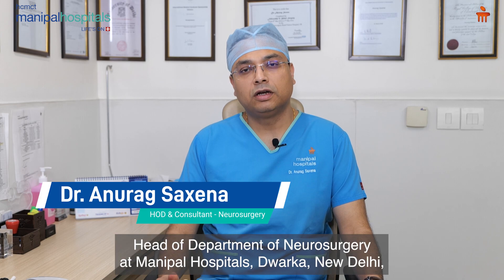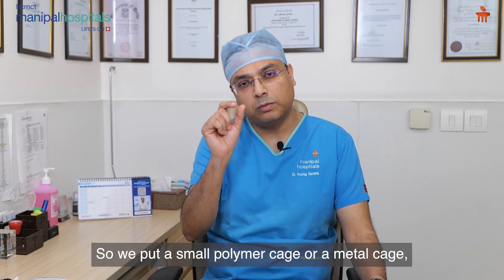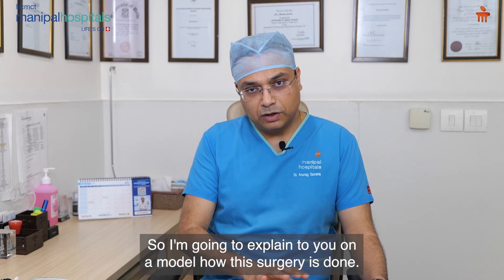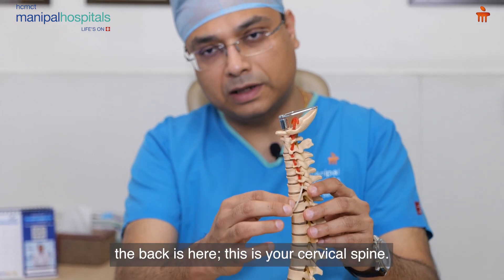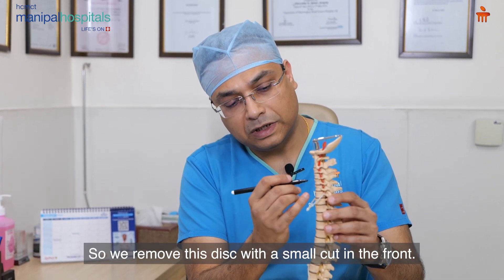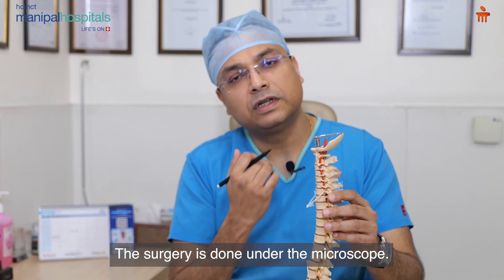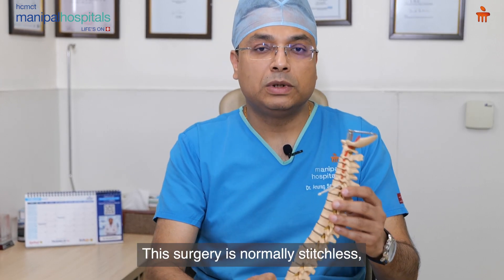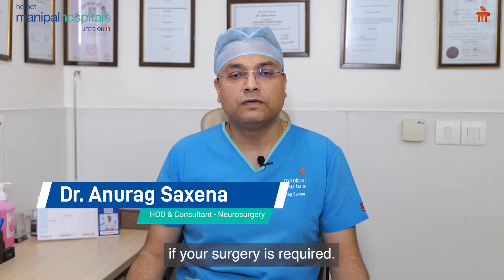Anterior Cervical Discectomy and Fusion (ACDF) Surgery | Dr. Anurag Saxena | Manipal Hospitals Delhi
Unlocking the Secrets of Anterior Cervical Discectomy and Fusion (ACDF) Surgery with Dr. Anurag Saxena, HOD & Consultant - Neurosurgery, Manipal Hospitals, Delhi. Dive into the intricacies of this stitch-less procedure as Dr. Saxena demonstrates on a spine model, shedding light on its efficacy in resolving cervical spine issues.